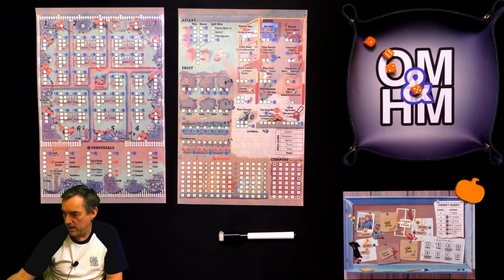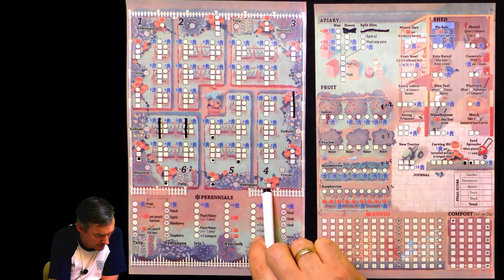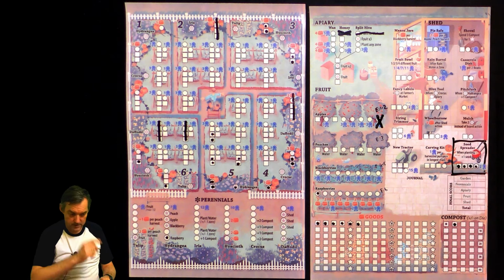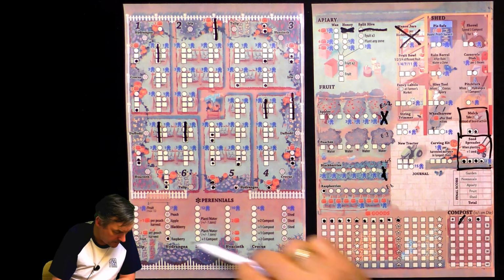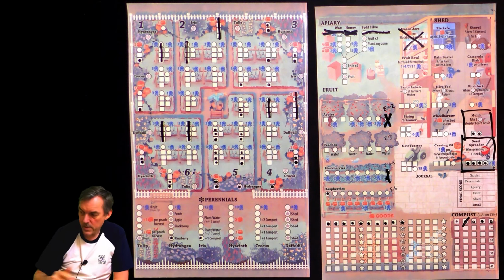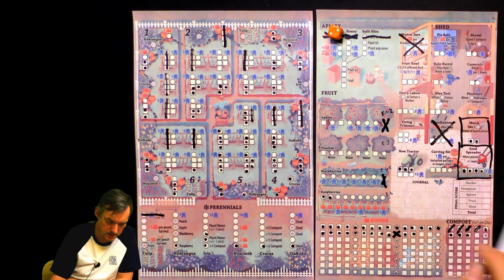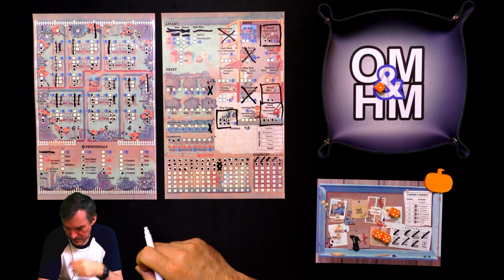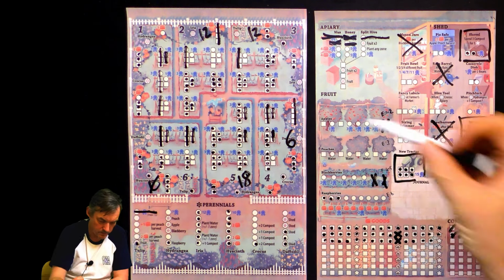Three Sisters - solo playthrough by One Man and his Meeple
Draft dice to grow your garden, sell goods at the market, nurture your orchards and bee hives and work in your shed to increase your productivity. Play solo vs Farmer Edith - a well intentioned but inept and destructive opponent and measure your success by how many VP you can accrue.